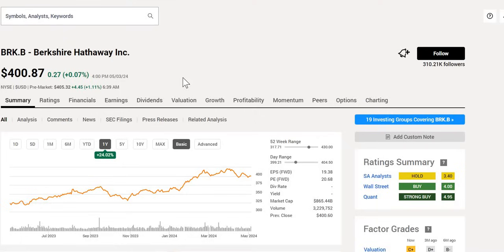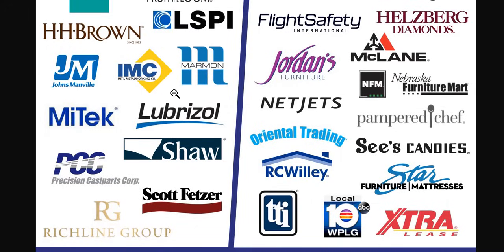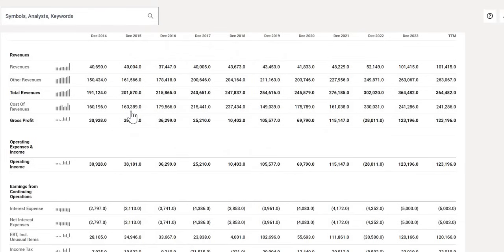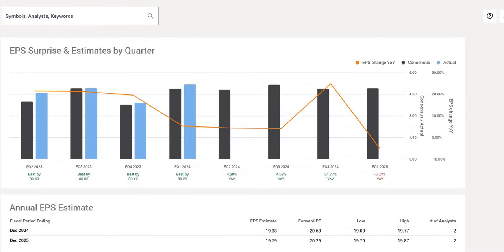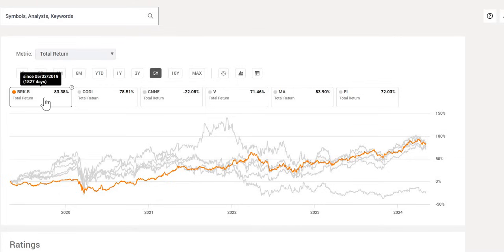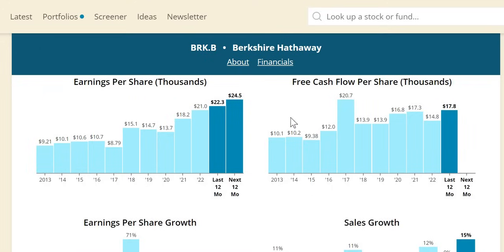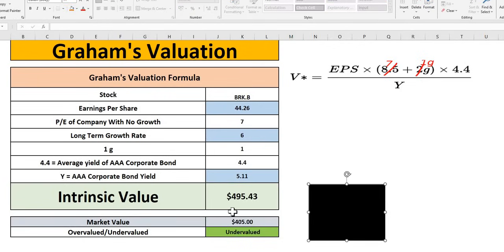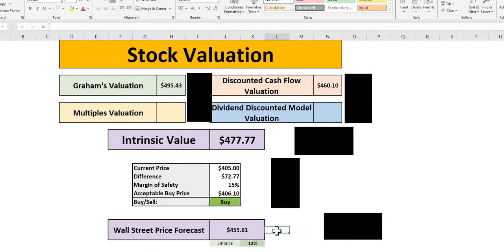Time To BUY Warren Buffett's Berkshire Hathaway For HUGE Future Gains? | BRK.B Stock Analysis!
In this video we will analyse Berkshire Hathaway (BRK.A/BRK.B) stock using our 4 valuations methods to get to our intrinsic value. We will then apply a margin of safety to get to our acceptable buy price.

We will also take a look at the dividend safety and other key financial metrics.